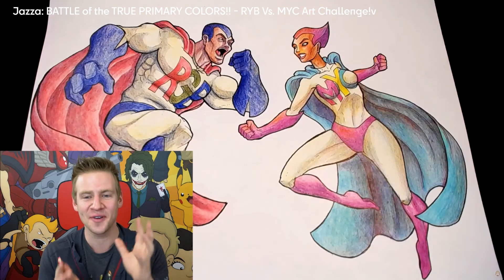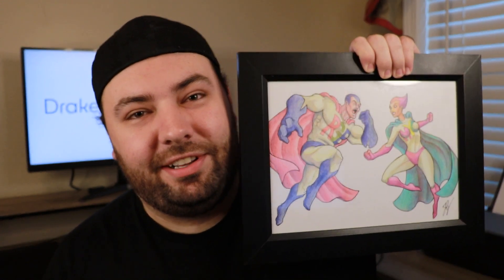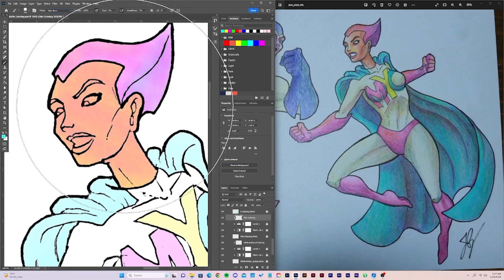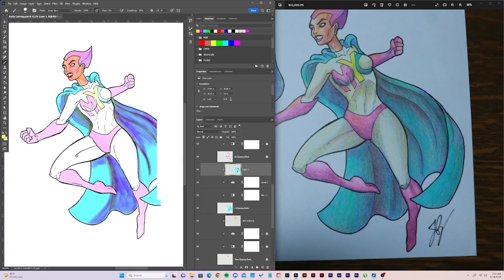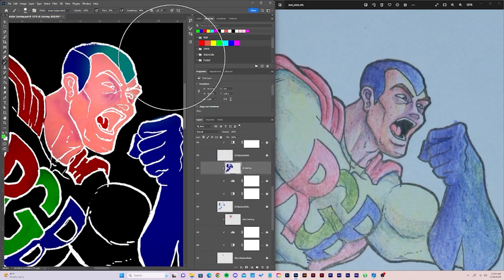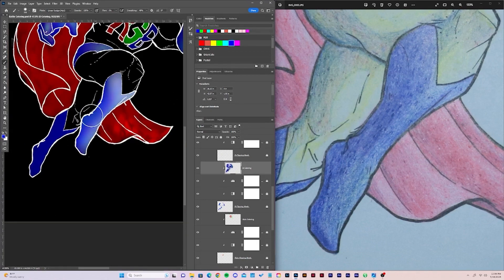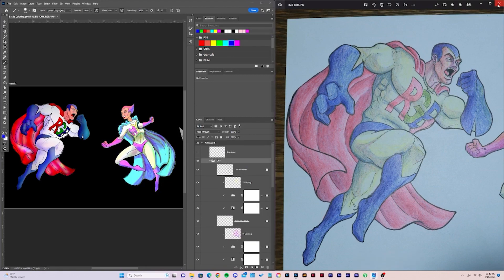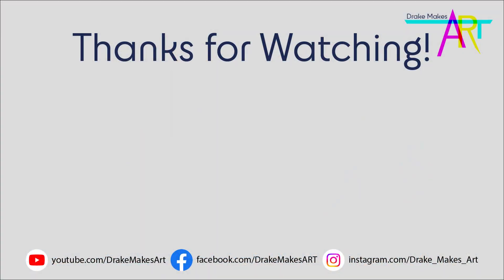I FIXED Jazza's *BIGGEST* Mistake... (and Made a Few of My Own)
A few years ago, Jazza made a video about color theory; and in that video, he made a grave error. This video aims to correct that error with the power of digital art. though I've never done digital art before, so the results are... mixed?

Also, we get to see the color mixing principles from last week's color theory video in action! In this video, I take an old artwork of Jazza's and re-color it to fix a problem with his original work.